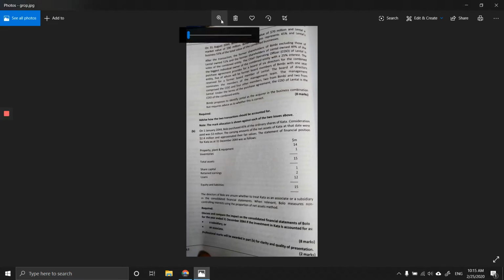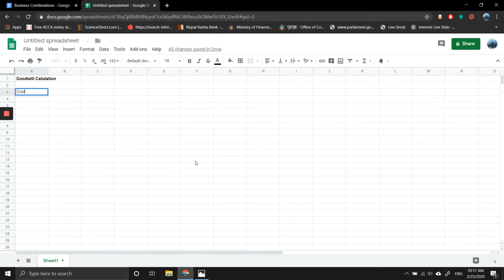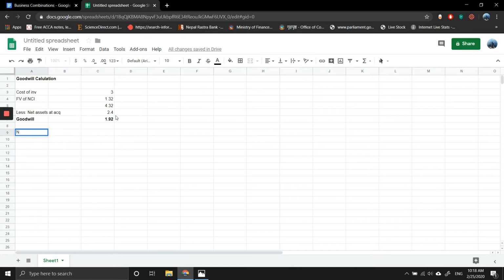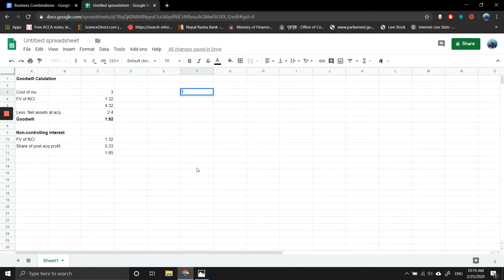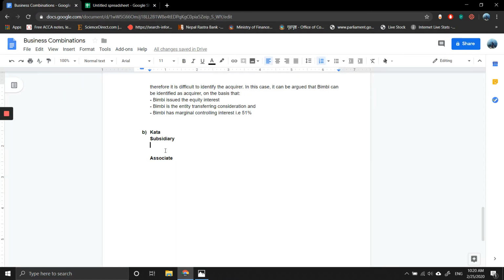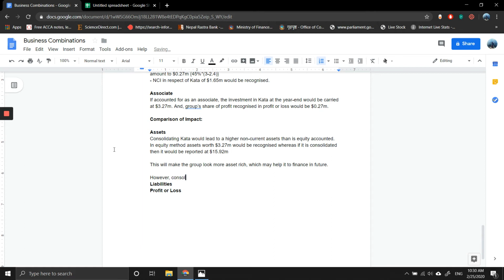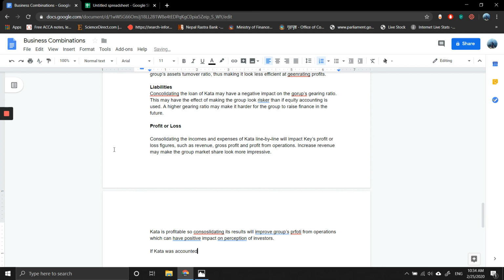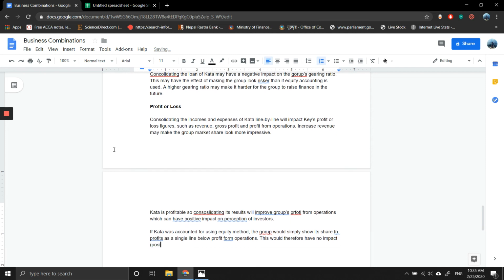Business Combinations part 2